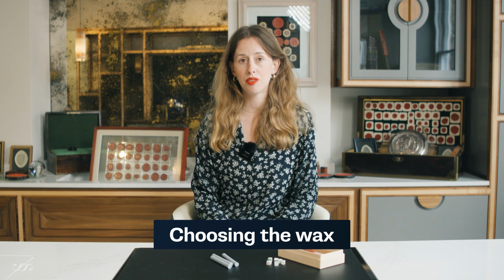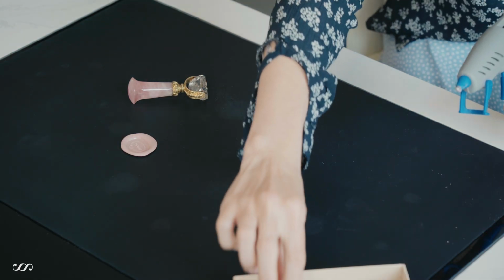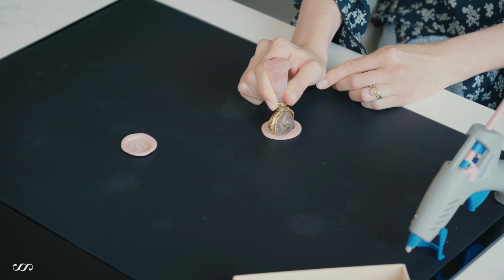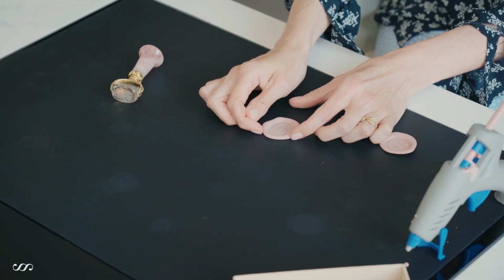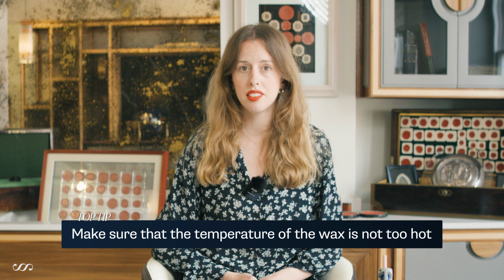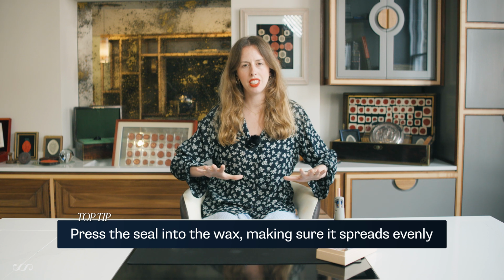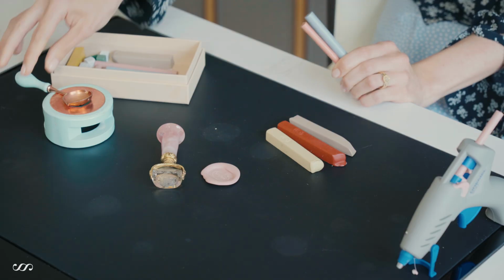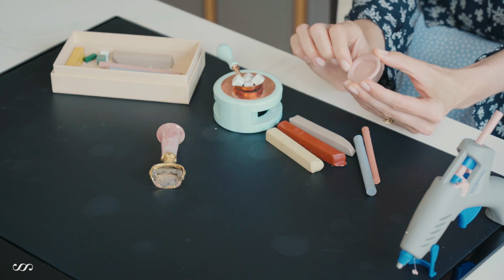Wax Seals For Beginners: Everything You Need to Know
In this video, we'll cover everything you need to know to get started with wax seals, from the basics to top tips and tricks. Whether you're looking to add a touch of elegance to your letters, invitations, or craft projects, we've got you covered.

In this video, you'll learn:
0:00 - Introduction
0:20 - How to choose the wax
1:34 - How to create the seal
5:44 - What materials can you create wax seals on?
6:43 - Common issues
9:26 - How to be more creative
12:11 - Like & Subscribe!

Have questions or want to share your wax seal creations? We'd love to hear from you

Happy crafting! 💌